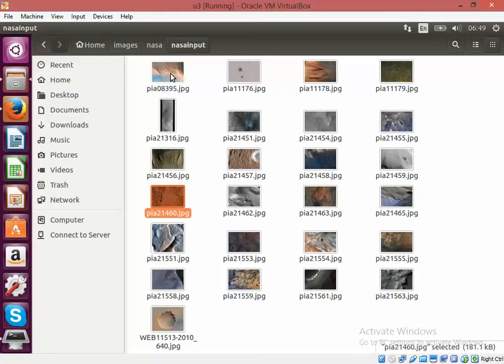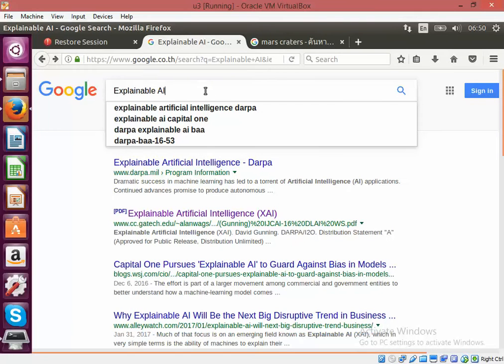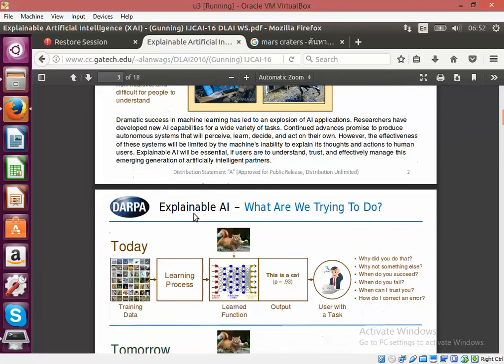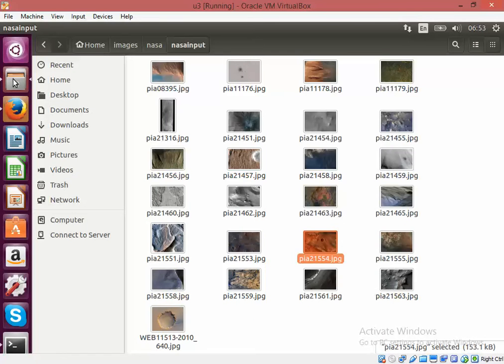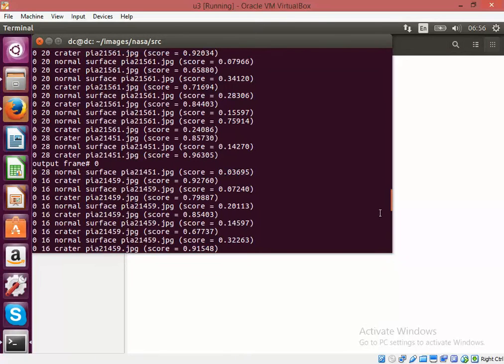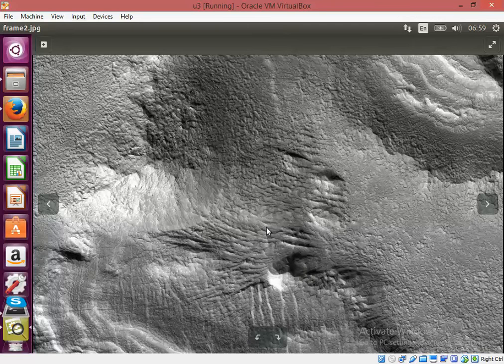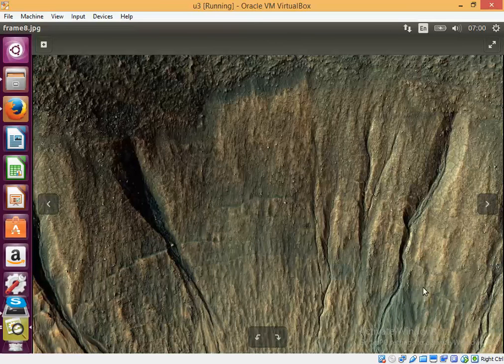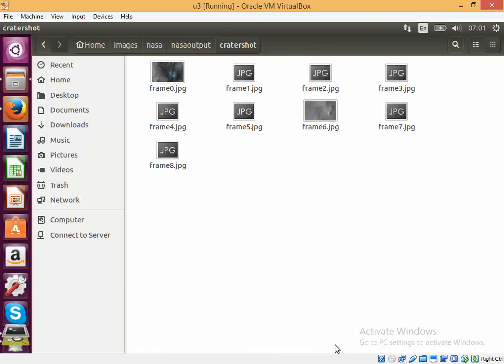TensorFlow Deep Learning Project #8:Mars Craters and Explainable AI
The video shows the importance of Explainable AI by analyzing the outcome of a classification program.
Thanks to NASA for the images used in this project.
Thanks to DARPA for Explainable AI system guidelines.